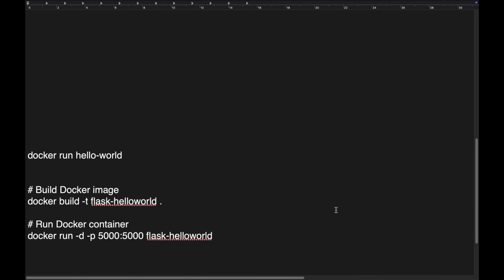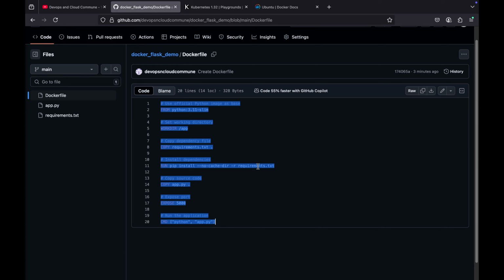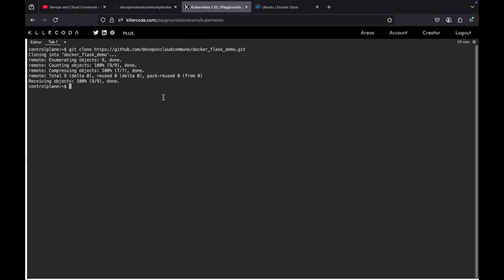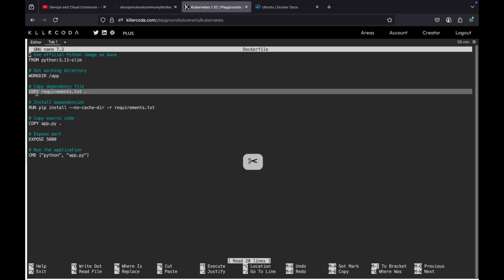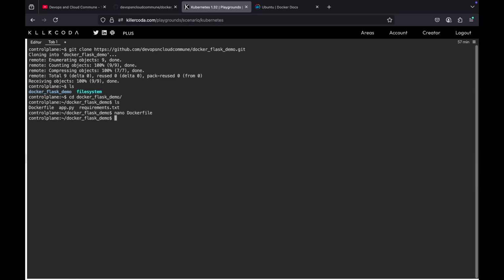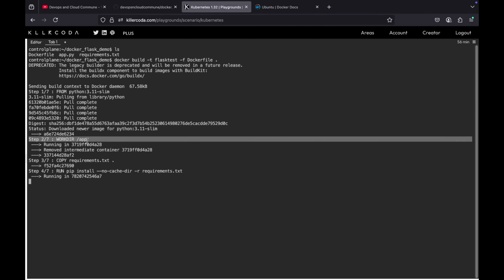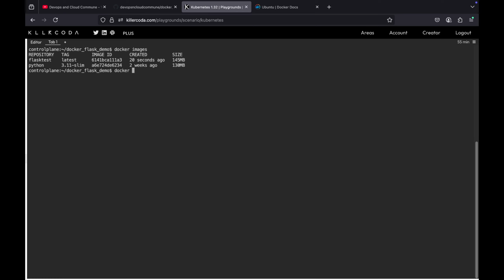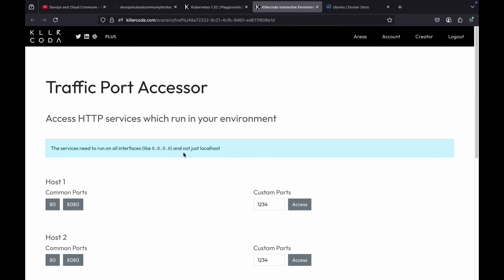Dockerize Your First Python Flask App in Minutes! | Step-by-Step Guide for Beginners 🐳cloud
In this tutorial, we dive deep into Dockerizing a Python Flask application — step-by-step. If you’re a developer or DevOps enthusiast looking to containerize your web apps and boost your deployment skills, this video is for you!

🔧 What You’ll Learn:
 • How to create a simple Flask app
 • Writing a Dockerfile for the Flask application
 • Building Docker images
 • Running your app in a container
 • Testing locally in an isolated environment
Commands used:
# Build Docker image
docker build -t flask-helloworld .

# Run Docker container
docker run -d -p 5000:5000 flask-helloworld

Dockerfile
# Use official Python image as base
FROM python:3.11-slim

# Set working directory
WORKDIR /app

# Copy dependency file
COPY requirements.txt .

# Copy source code
COPY app.py .

# Expose port
EXPOSE 5000

💡 This is a beginner-friendly tutorial with practical hands-on demonstration — no prior Docker experience required!

 • Get job-ready Docker skills
 • Build a solid foundation in containerization
 • Perfect for backend developers, DevOps engineers, and software enthusiasts

📂 Source Code: [Add GitHub link if available]
📺 Full Playlist: [Add Playlist link here]

💬 Have questions or feedback? Drop them in the comments — I respond to every comment!